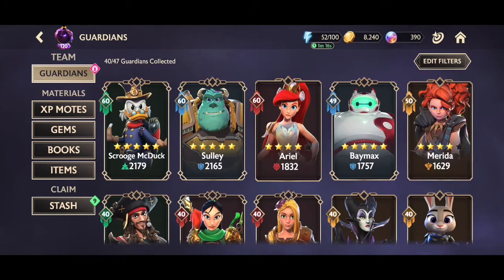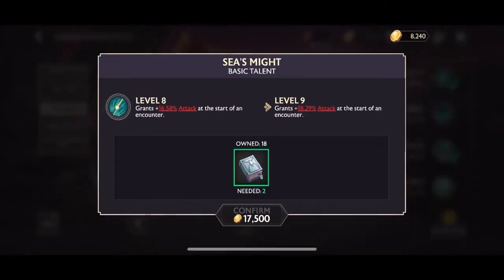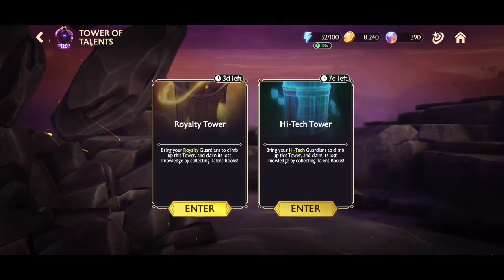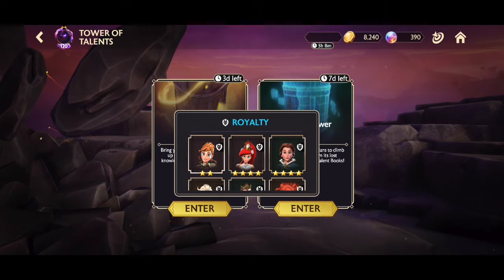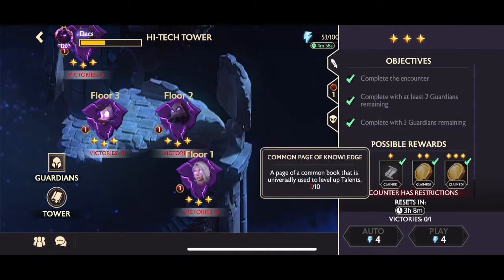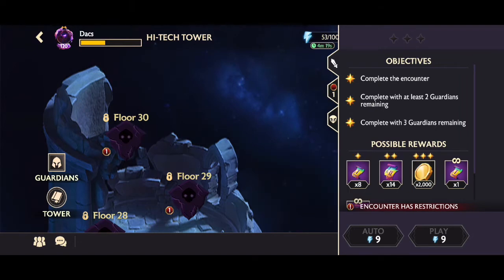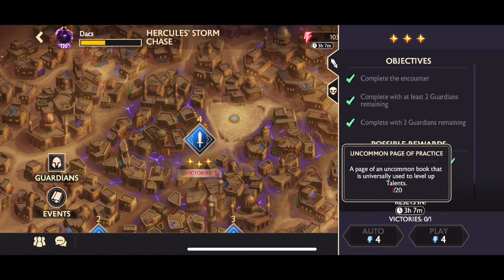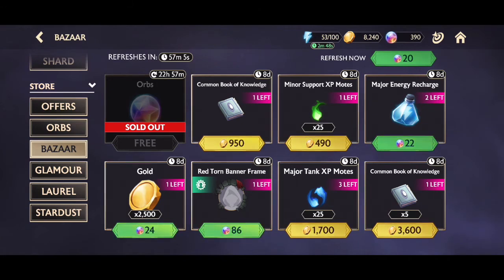Book Of Talent Guide! - Make Your Guardians INSANE - Disney Mirrorverse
Today I'll be doing a guide on how to get books of talents easy in mirrorverse.